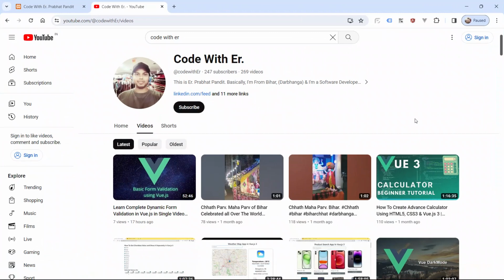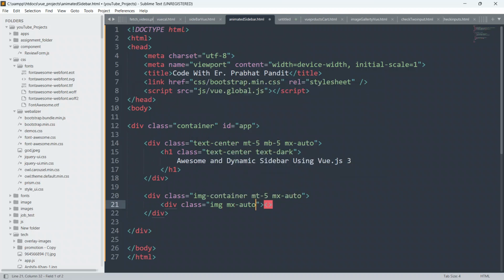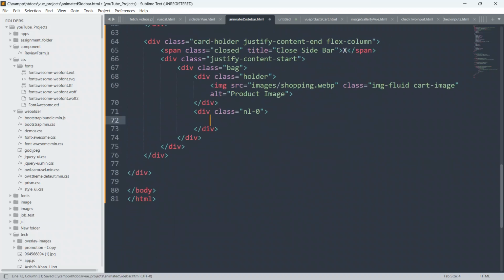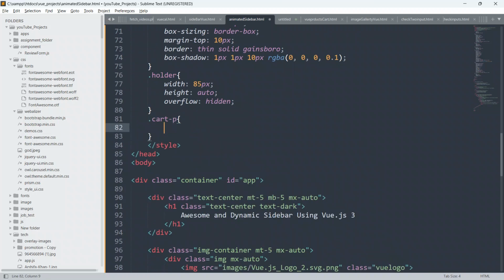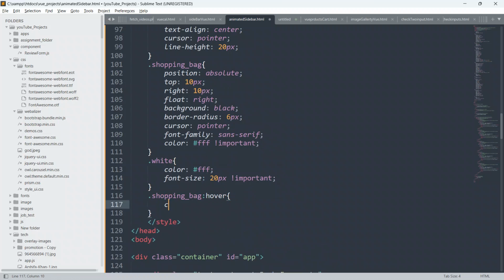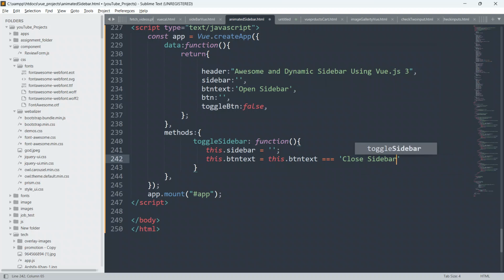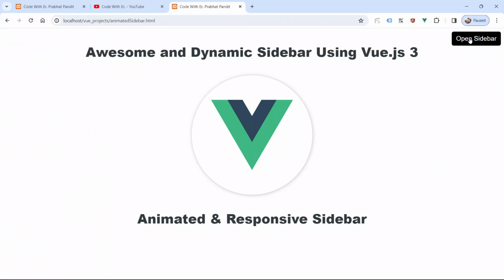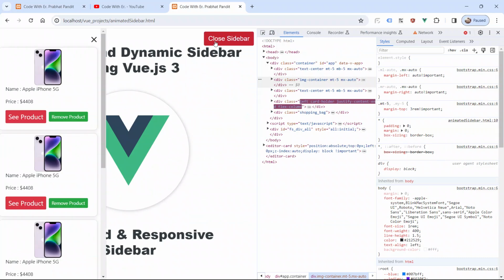Craft a Dynamic & Stylish Responsive Sidebar Menu with Vue.js, CSS, and Vue Router in 2024.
Build an Animated & Cool Responsive Sidebar Menu with Vue JS 3, Vue Router, CSS and Vite in 2023
How to Create Bootstrap CSS Responsive Sidebar with Vue js 3
Responsive Sidebar Vue Js Dashboard Set-Up from Scratch | Vue JS - Bootstrap CSS - Code with Er | 2024
Vue JS Sidebar and Navigation
Create a cool sidebar with Vue js and Vue router (fast and easy)
Sidebar Menu in HTML CSS & Vue.js 3
Animated Navbar using CSS, Vue and Vue Router
Vue js - Vuetify JS, UI Design, how to create a Responsive Sales Dashboard | HTML - CSS - JavaScript

Build Responsive YouTube Sidebar Clone: Next.Js & Tailwind CSS Tutorial
Vue.js

Responsive Sidebar with Collapsing | Sidemen | Menu | Cool Effect
Vue js small Projects
Sidebar in Vue js
Side bar in Vue js 3
How to Create a Awesome sidebar using Vue js?
Vue js Sidebar.
Sidebar Vue js.
Vue js Projects for Colleges.
Vue js Projects for beginners.
Vue.js Tutorial.
Beginners Vue.js Tutorial.
Vue.js Classes.
Vue.js Example.
How to Render Something | Text based on condition in Vue.js 3
v-once.
what is v-once?
Vue js tutorial.
Vue js.
Vue js Sidebar.
Animated Vue Js Sidebar.
Responsive & animated Vue Js Sidebar